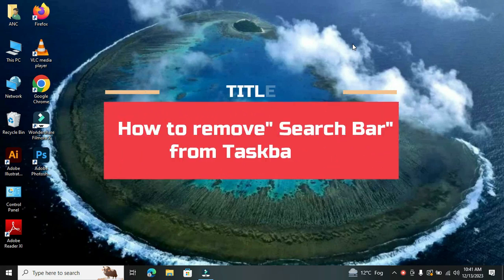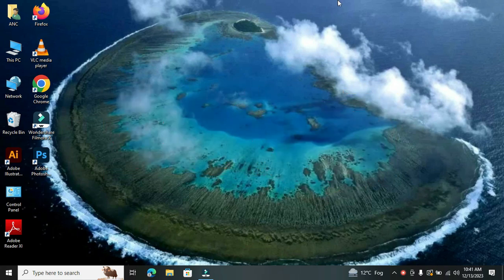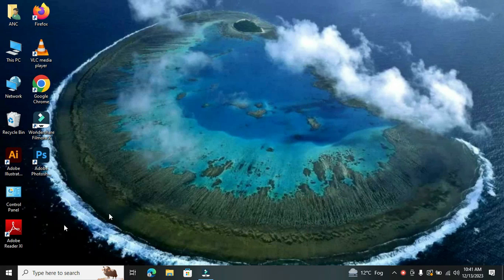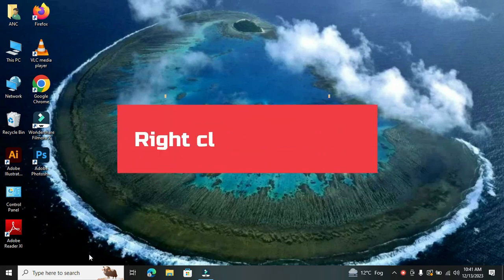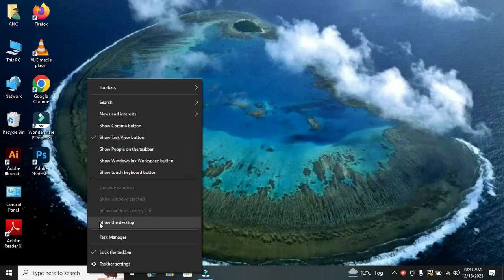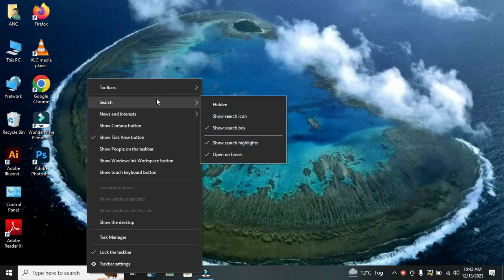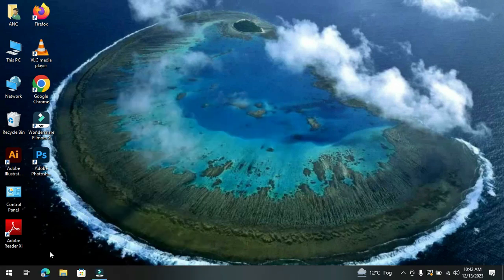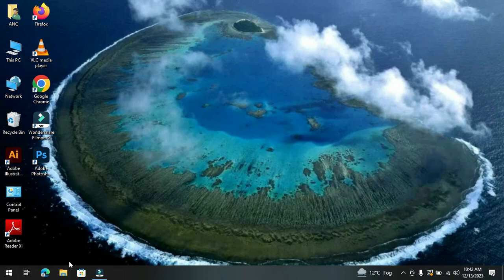How To Hide Search Bar In Windows 10 | Easily Remove Search Bar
Simplify your Windows 10 experience! Learn how to hide the search bar from your taskbar with our step-by-step guide. Whether you want a cleaner look or need to reclaim taskbar space, we've got you covered. Discover how to disable the Windows 10 search box and customize your desktop effortlessly. Watch now for a clutter-free desktop!